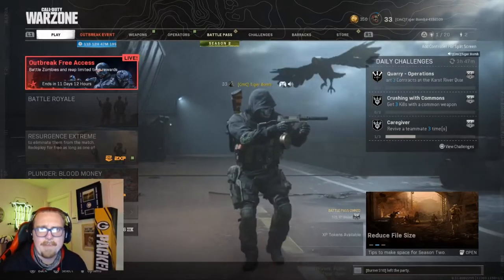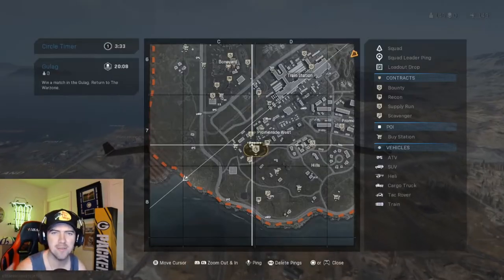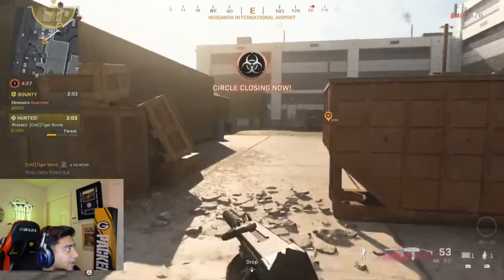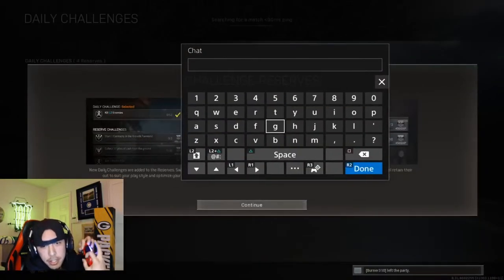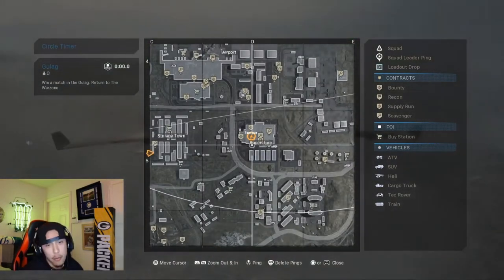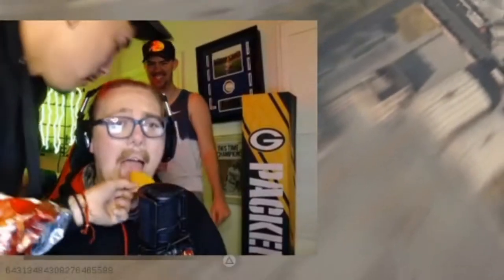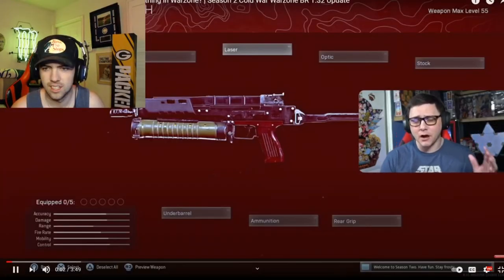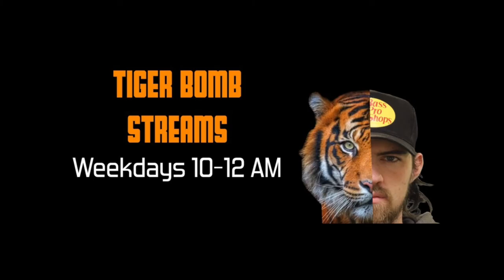How to Win EVERY Warzone Game!!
Follow these Steps on how to win every single warzone game you ever play!!
Time to tear Verdansk UP!!